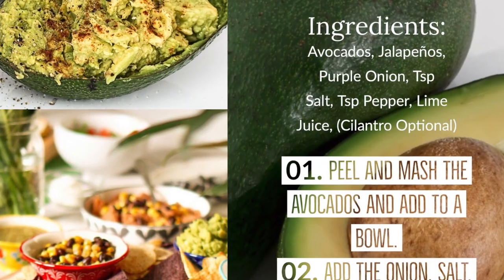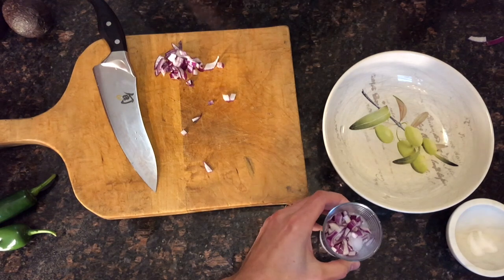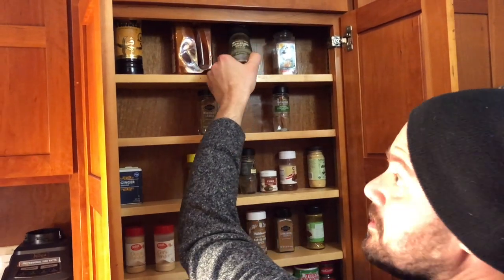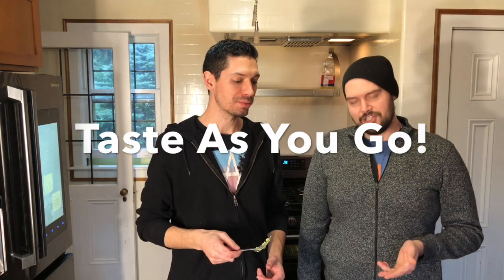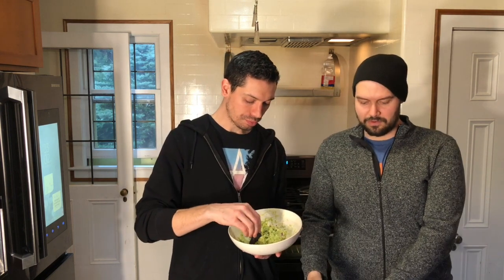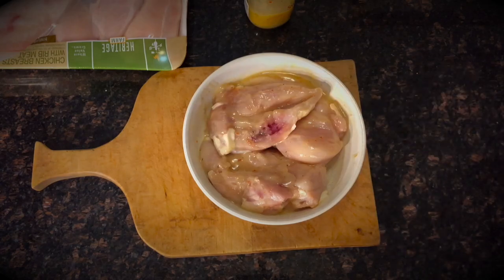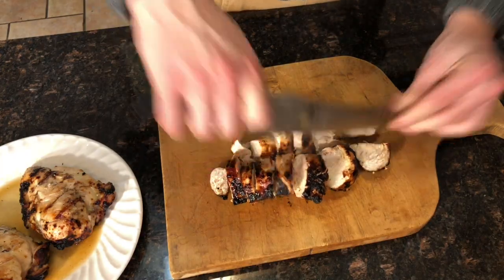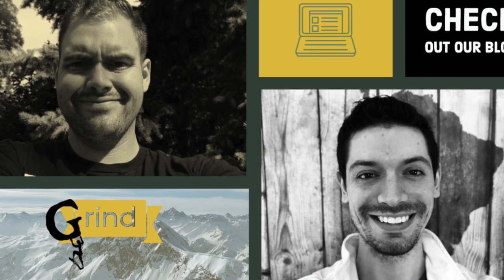Lunch Recipes # 1 Chipotle Guacamole and Grilled Chicken Salad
This is our first lunch recipes video!